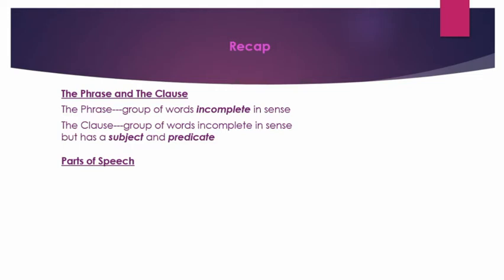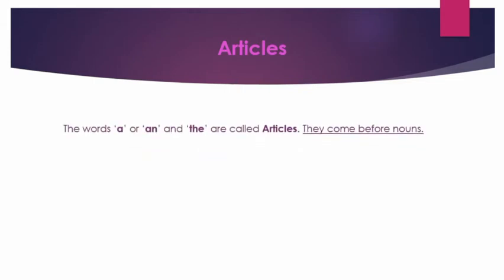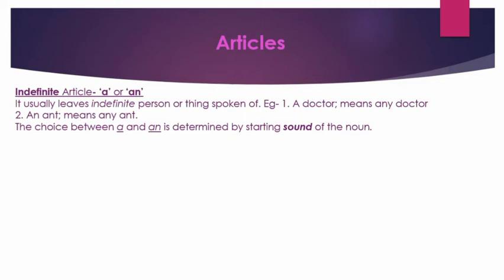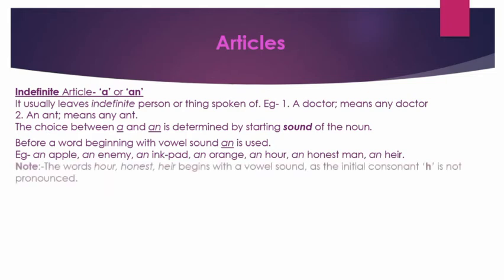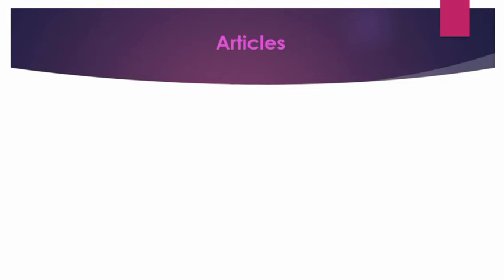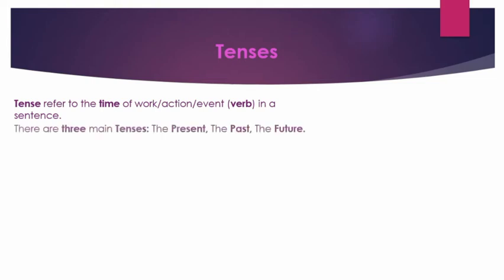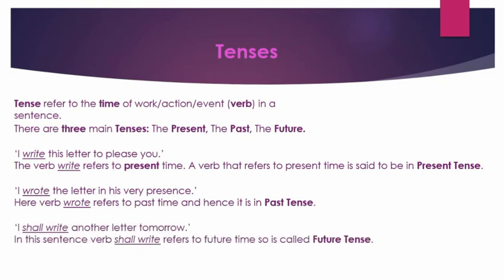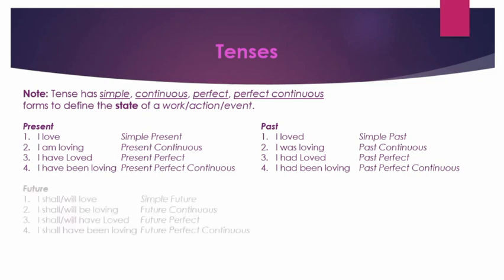Communicative English, UP and High School. Grammar Part 3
For any clarification Call Mr Sreeraj @ 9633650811